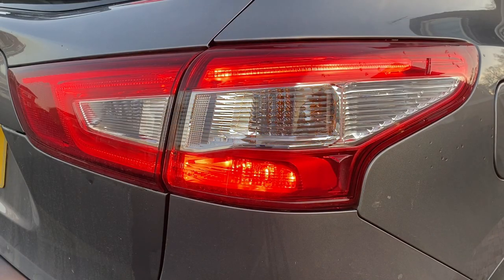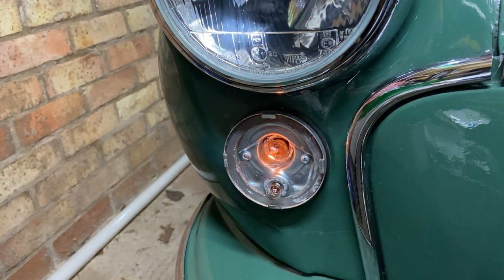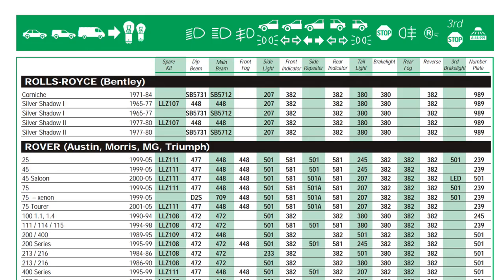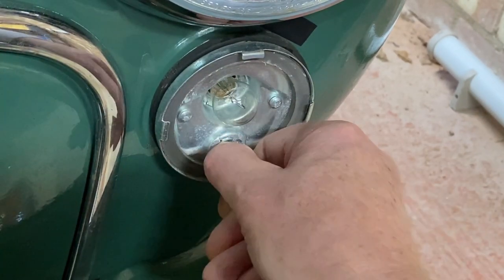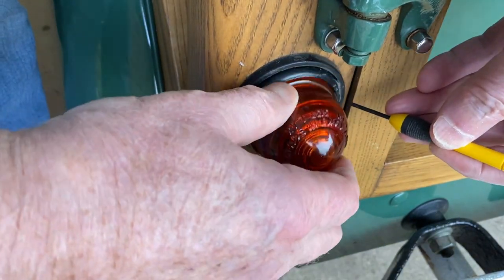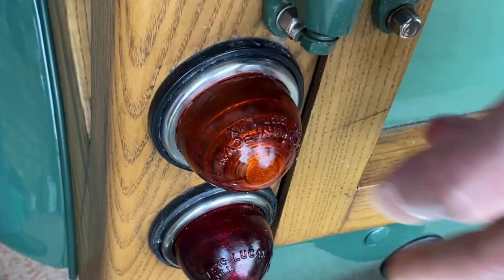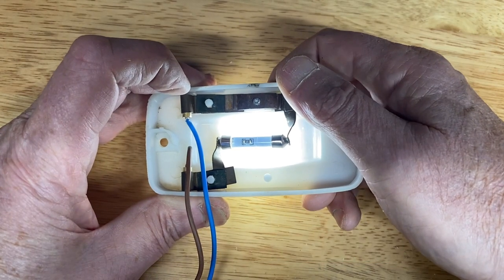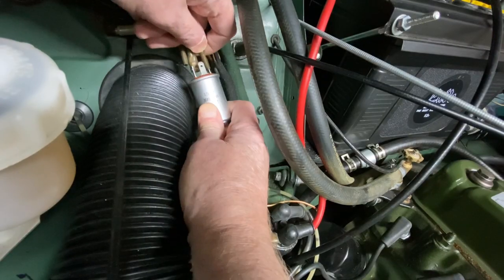Fitting LED bulbs to the Morris Minor Pt 1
Fitting LED lights to the Morris Minor and the pitfalls to avoid.

Part One: Sidelights, indicators, brake lights, number plate lights and interior light.

Coming soon in Part Two: LED Headlights upgrade.

The following links are for your convenience. I make no endorsement and I receive no payment.